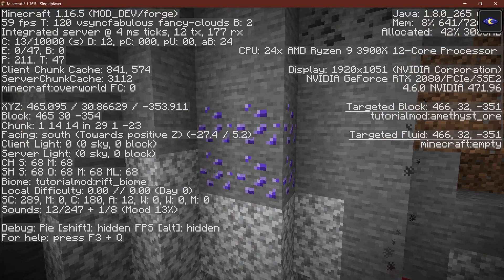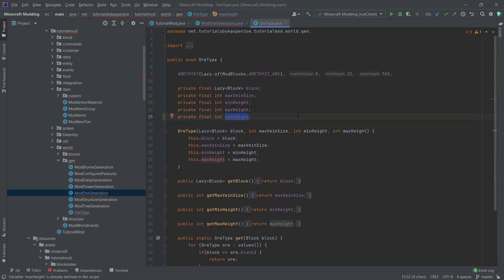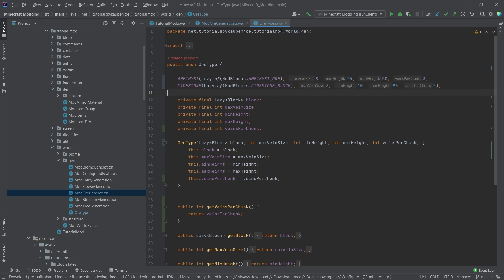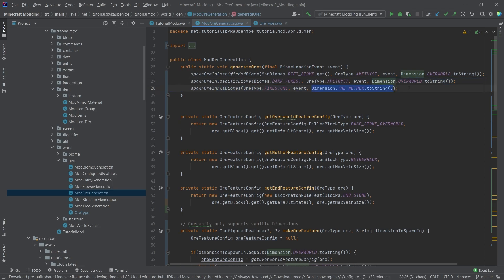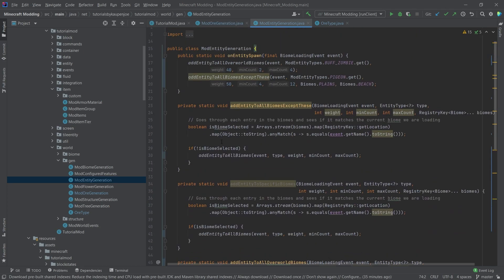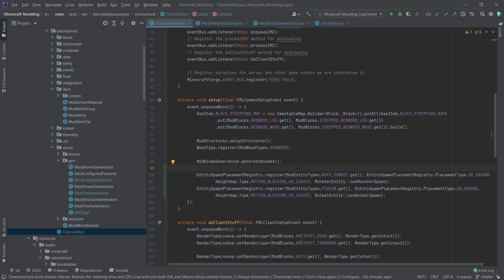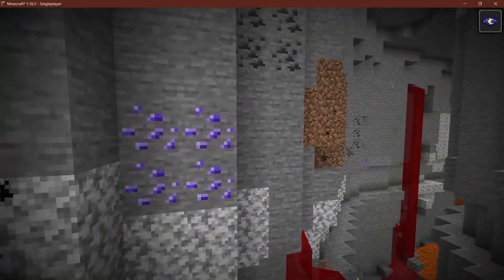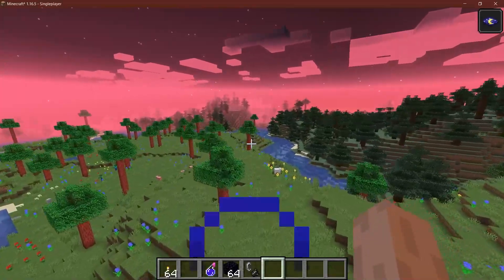Better Ore & Entity Generation in Minecraft 1.16.5 | Forge 1.16.5 Modding #44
In this Minecraft Modding Tutorial, we fix the previously made Ore & Entity Generation using Forge.

== TIMESTAMPS ==
0:00 Intro
0:23 Ore Generation Fix
3:29 Entity World Generation
4:16 Stop Custom Entities spawning in the Air
5:25 Demonstration
7:28 Outro